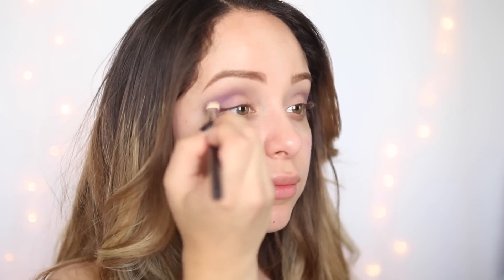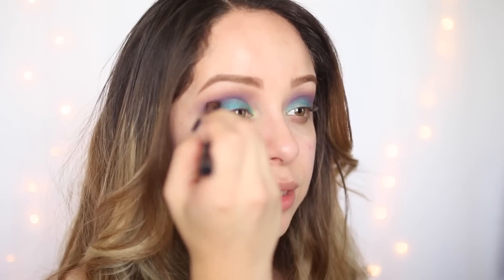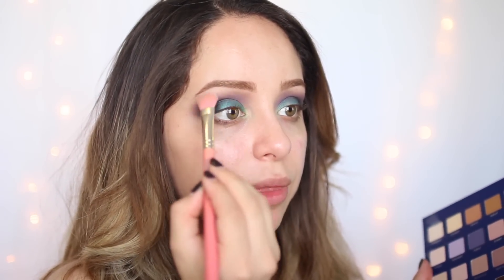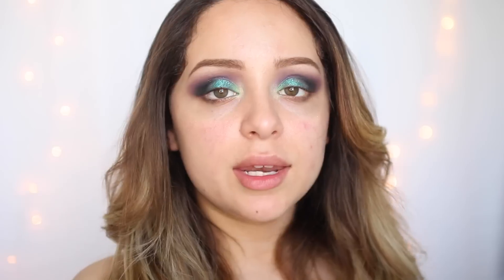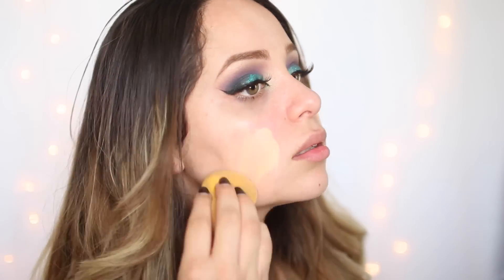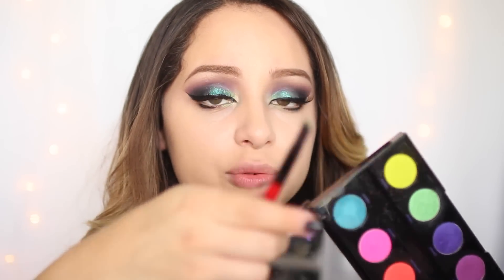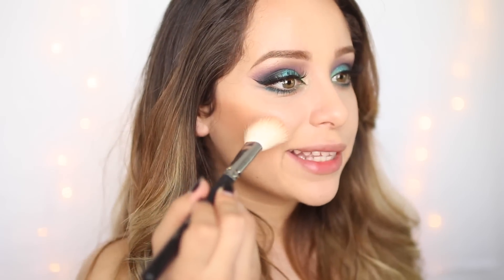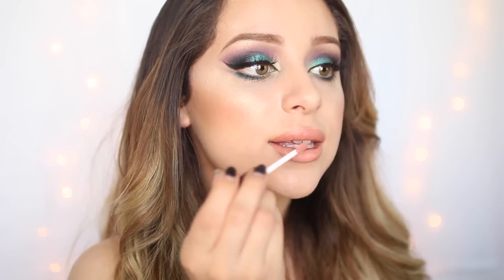Mermaid Eyes Makeup Tutorial // Halloween Inspired // Full Face Tutorial